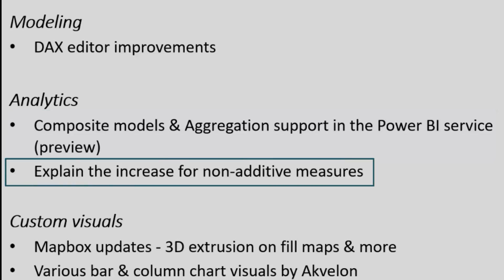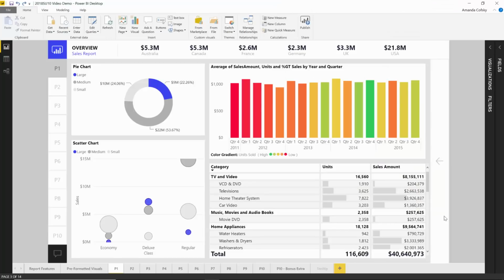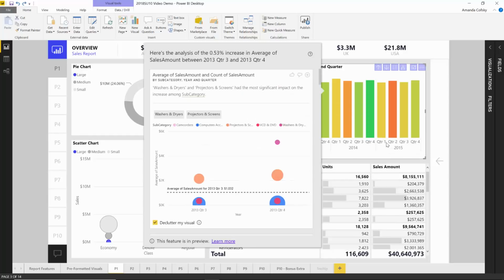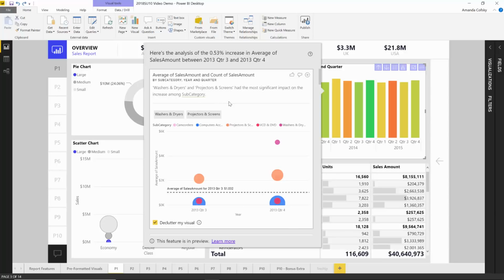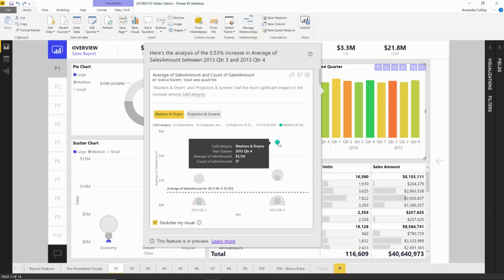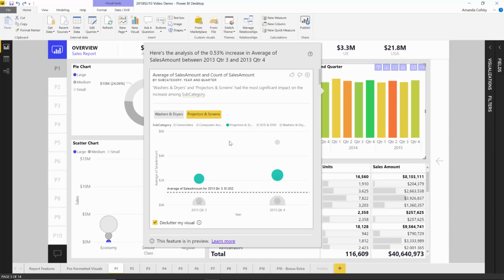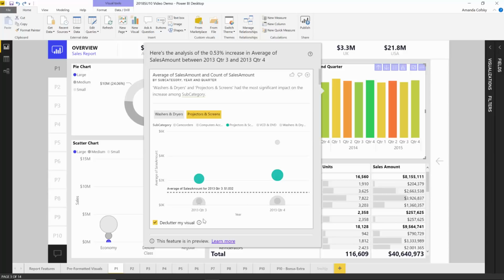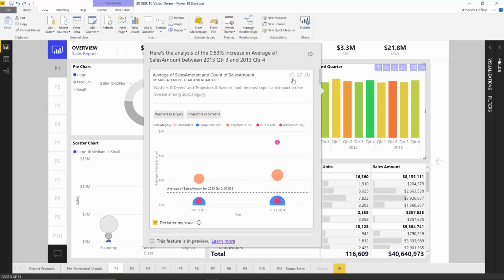October 2018 Power BI Desktop - Analytics